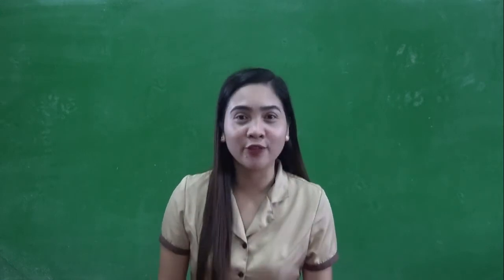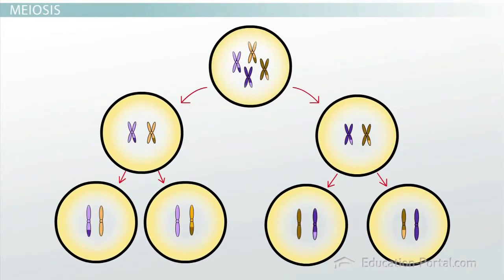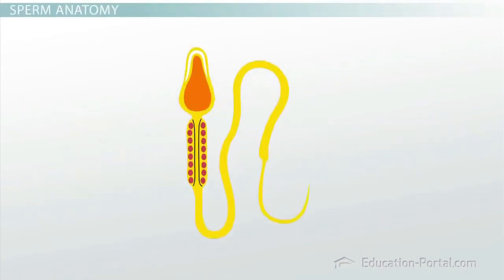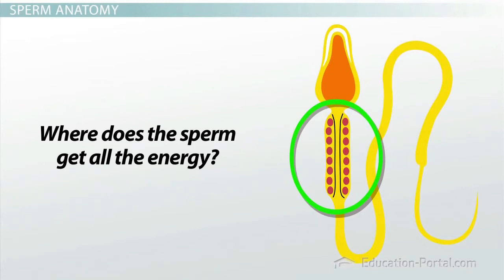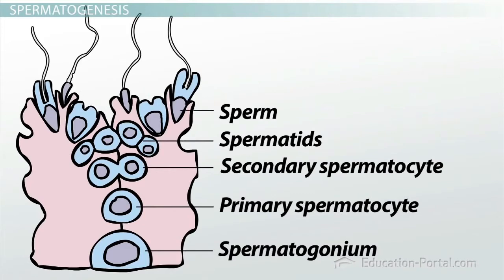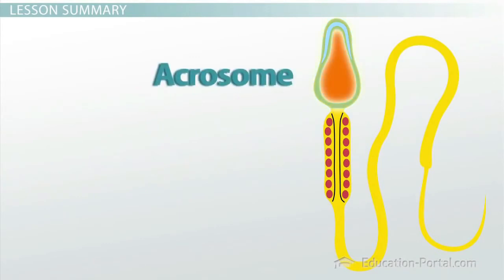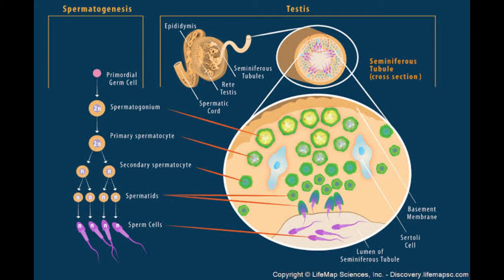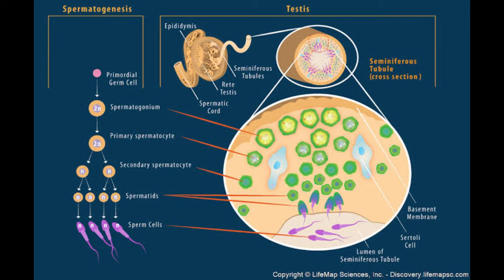teacher Joan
dg2020